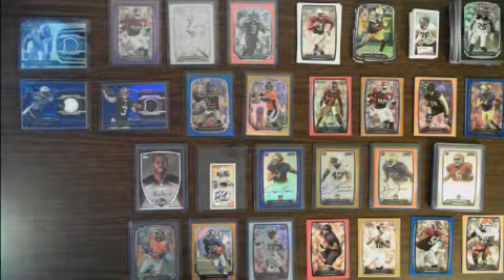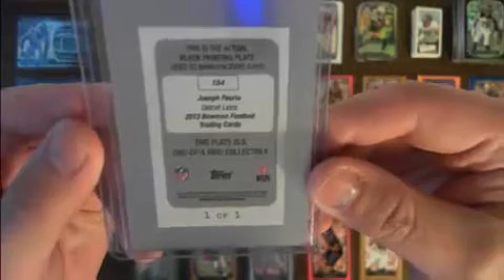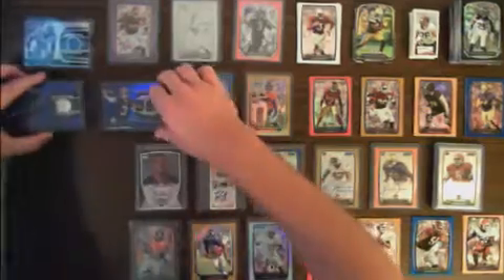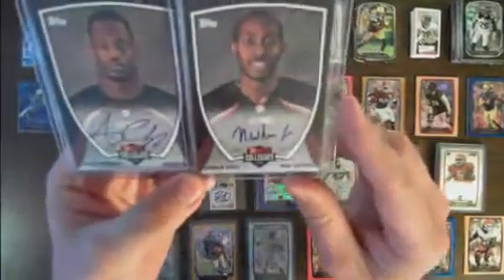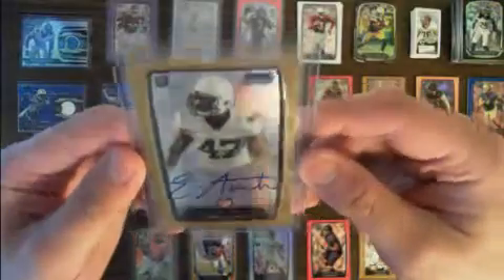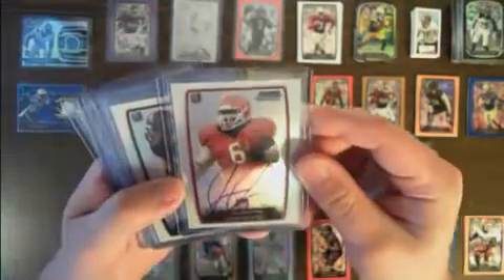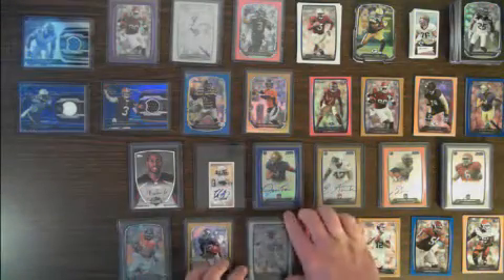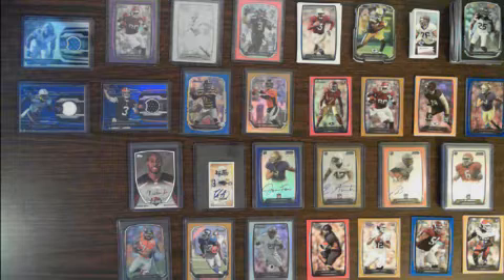2013 Bowman Football 3 Hobby Box Break RECAP 06-11-13